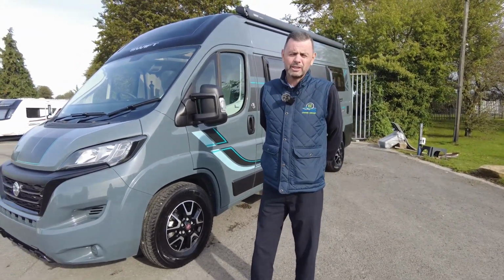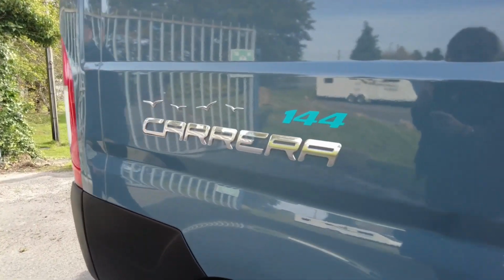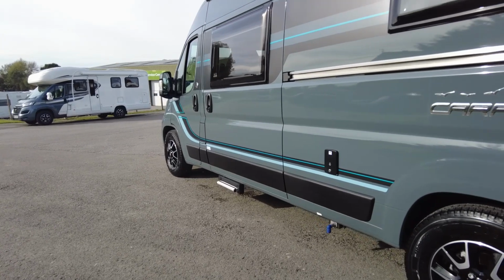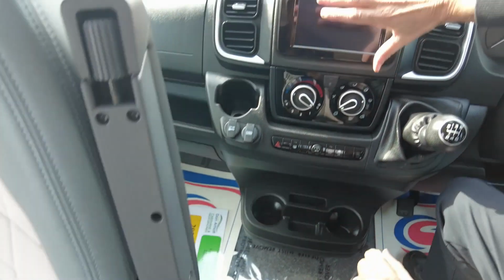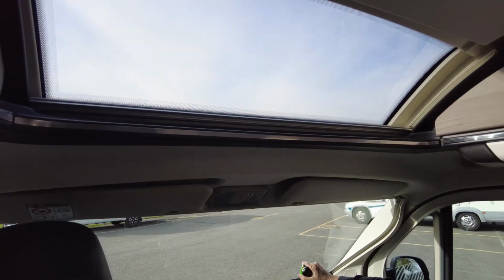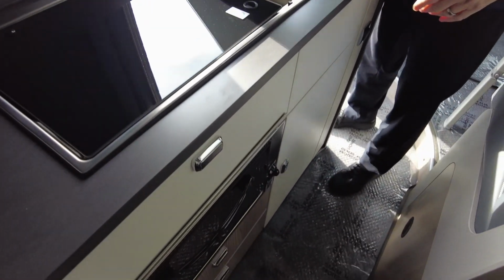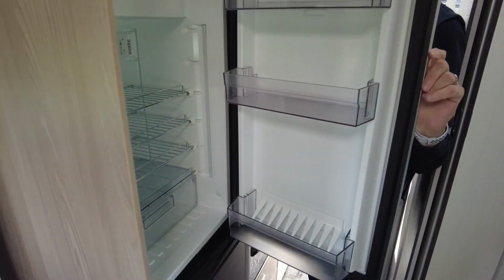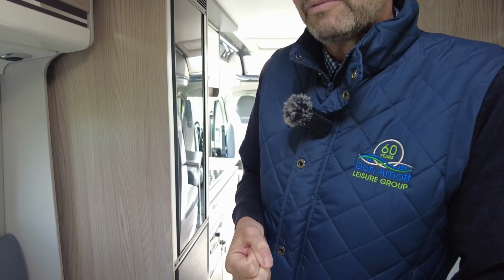SWIFT CARRERA 144 - NOW SOLD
£73,495 SWIFT CARRERA 144
2023 - SWIFT CARRERA 144 This new Carrera panel van personifies style and comfort with its eyecatching Lanzarote grey exterior coachwork and aesthetically pleasing sleek monochrome inspired interior. It is powered with the FIAT series Euro 6D Final 140bhp 2.2 litre engine and comes with ESC and Eco packs as standard and can be upgraded to a 9-speed full automatic transmission. This 144 Model is a 3-BERTH/4-BELTS model with lounge seats to the rear that can be used as single beds or made into a double bed and swivel cab seats to the front and with two forward facing travel seats that can be made into a small adults or childs single bed at the front. Designed for relaxed campervan living whilst practical for everyday use. Launched with a sleek, modern interior, it has everything you could wish for, from the fully equipped kitchen area through to the comfy sleeping accommodation. The attractive cab features include cruise control, DAB radio and an entertainment package supporting Apple Car Play and Android Auto . Externally there is stylish exterior graphics scheme, 16 alloy wheels, daytime running lights, reversing sensors,100W solar panel and regulator, roof-mounted pull-out Thule awning, LED awning light with rain diverter above external sliding door, exernal BBQ point with connection nozzle, Whale External cold water shower point with hose and head, Electric Thule side entrance step and provision for 2 x 3.9kg gas bottles with fitted butane/propane regulator and propane hose.
We recommend a viewing or enquiry with our Sales Team for availability of the Swift Carrera 144 with Don Amott Leisure.